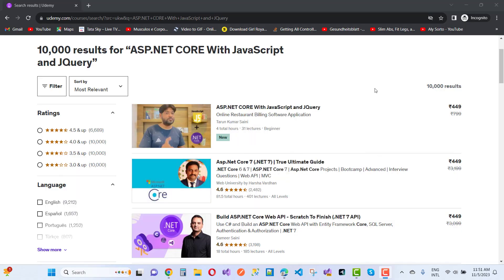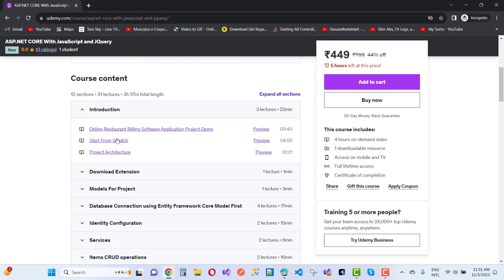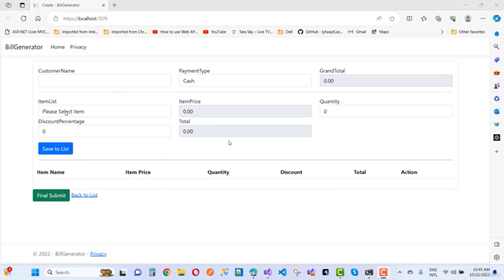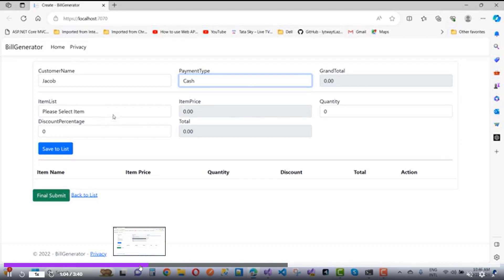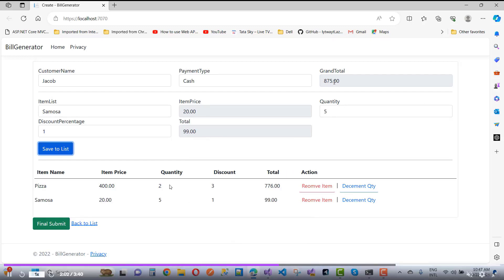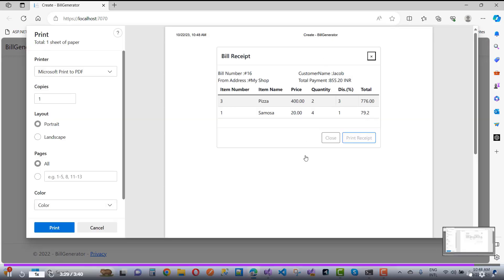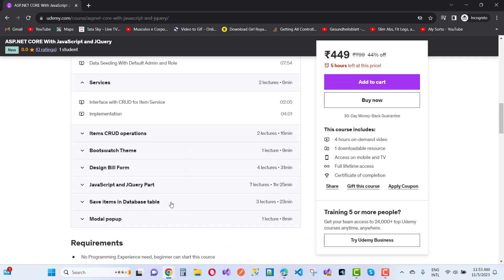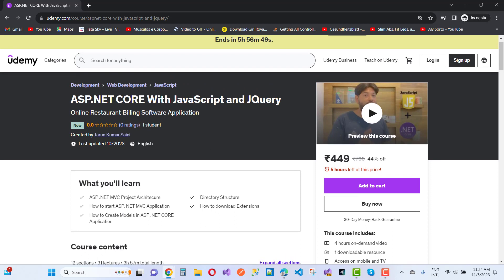My ASP.NET WITH JAVASCRIPT COMPLETE COURSE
Explain all methods of Java Script , Advance JavaScript with ASP.NET CORE Course